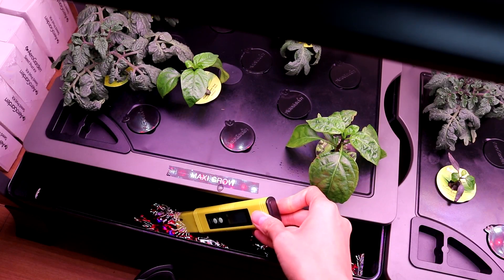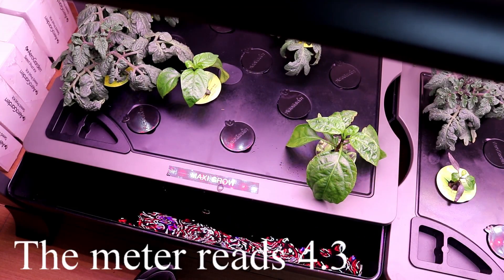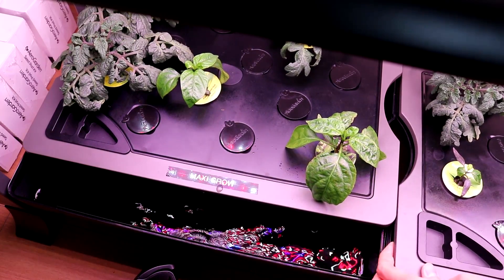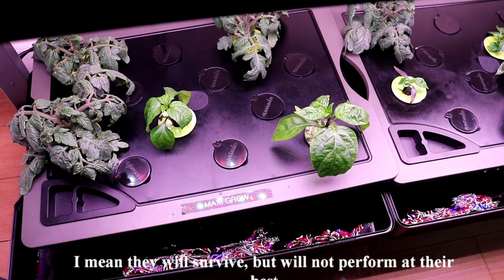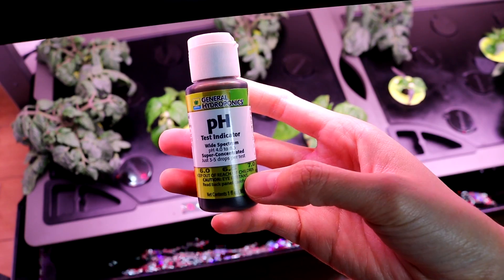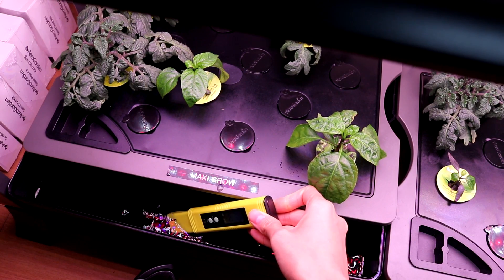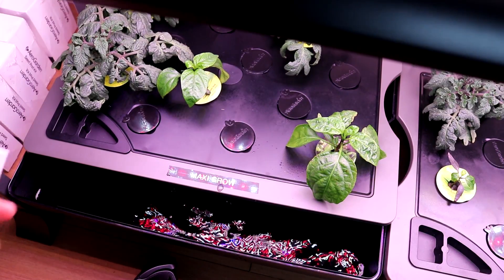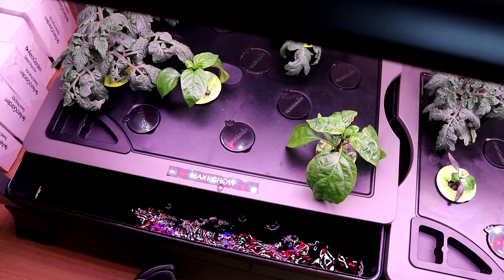AeroGarden Farm Day 26 -How to Measure pH and Nutrient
pH test kit